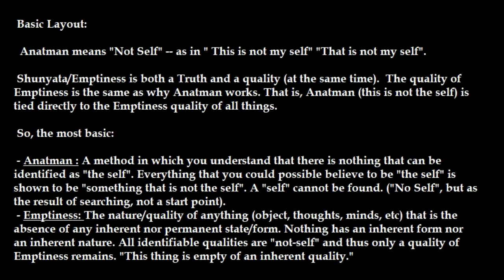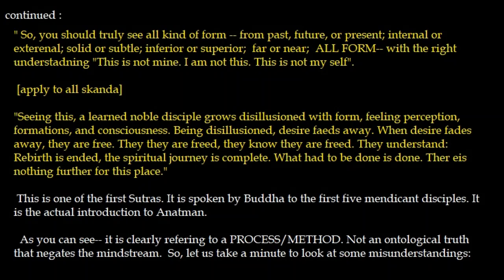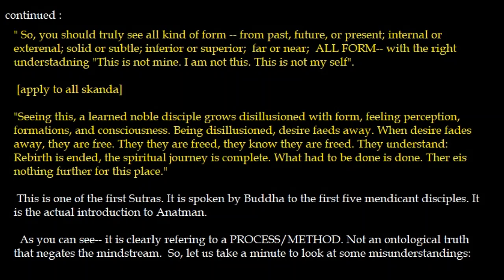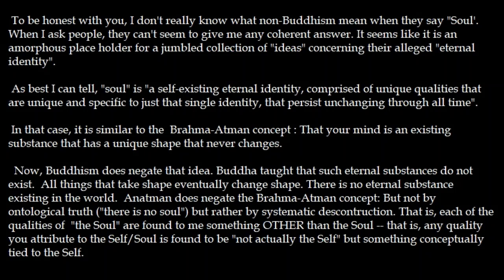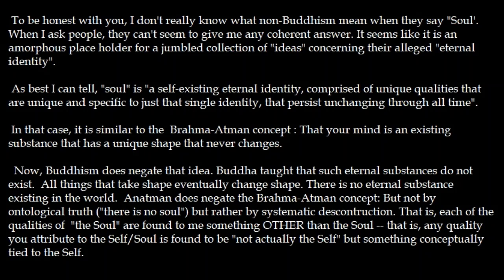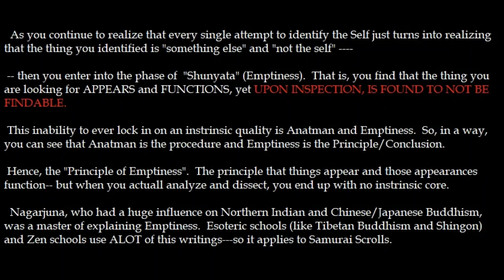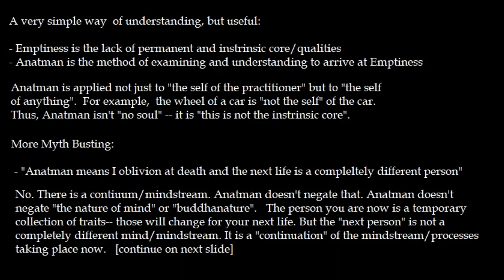福島流忍術 - Fukushima Ryu -Principle of Emptiness Part 2 -The Actual Topic of the Principle of Emptiness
This is Part 2 of 3. In this video, the actual terms "Anatman" and "Shunyata" are addressed. Also, some additional myths about Anatman and Shunyata are dispelled/corrected. Also, we begin to tie this discussion back to Nojiri Jiroemon and the Fukushima Ryu scroll.